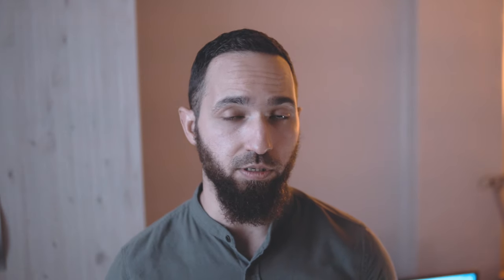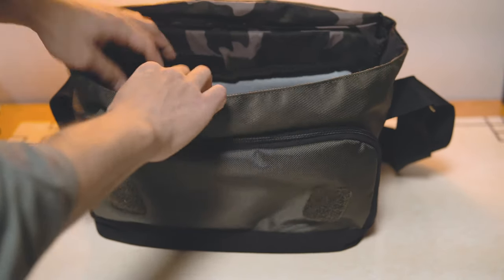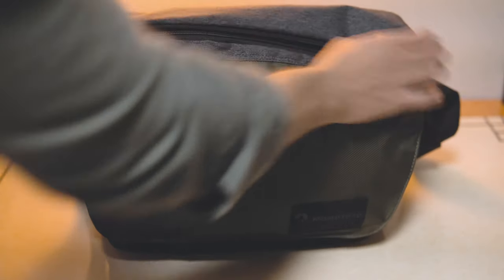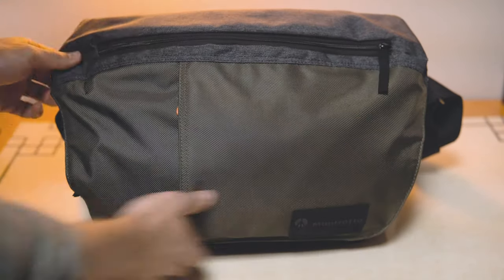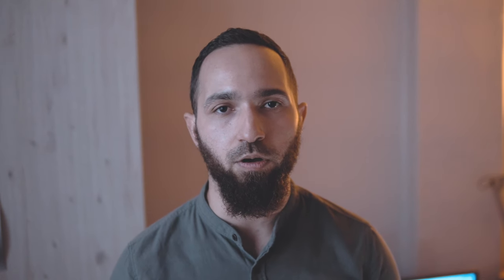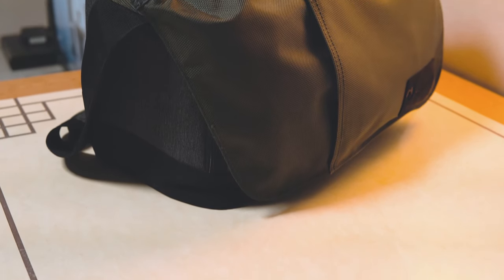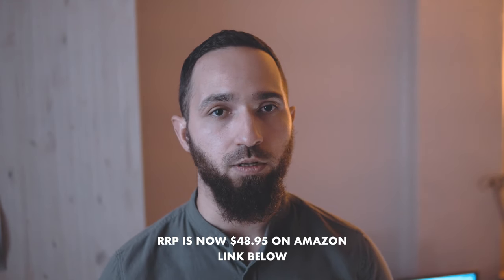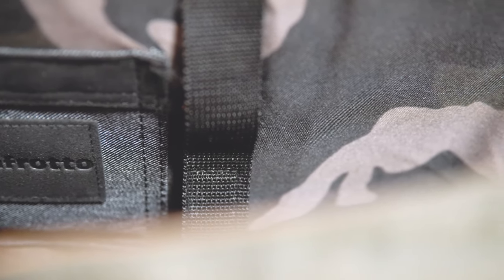Best Camera Bag For Street Photography? || Manfrotto Street Camera Messenger Bag Review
In this video, I show you the everyday carry that I use as my go-to bag for street photography; the Manfrotto Street Camera Messenger Bag. There are a few reasons why I prefer using a messenger-style bag over a backpack for street photography – watch on to find out why.

I'm Stuart, a photographer based in South Korea. I make videos about street and travel photography in Asia, my journey as a street photographer, and the gear that I use. On this channel, I show you how to make the most of your camera as a street and travel photographer.